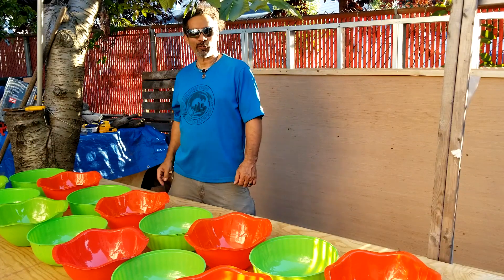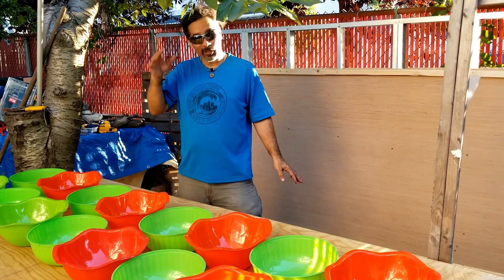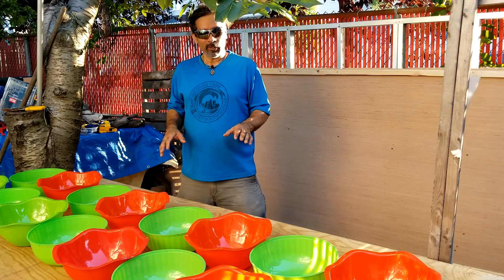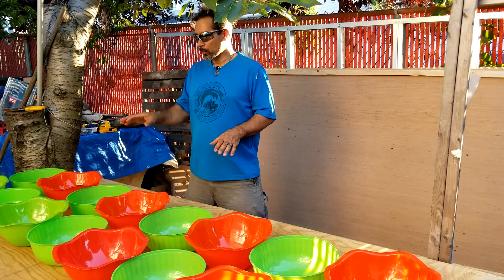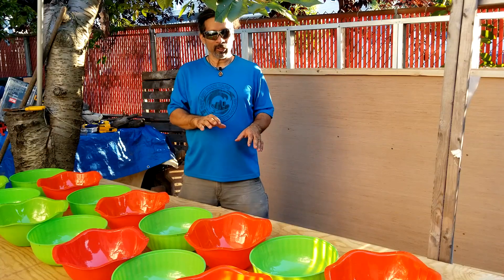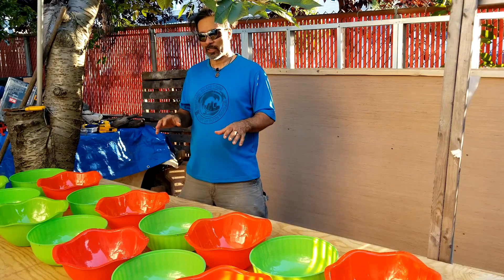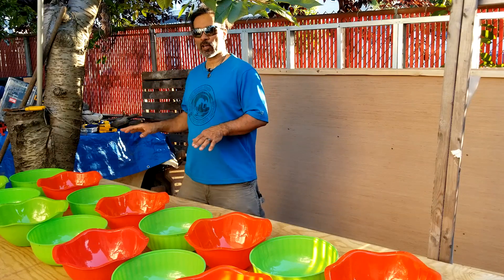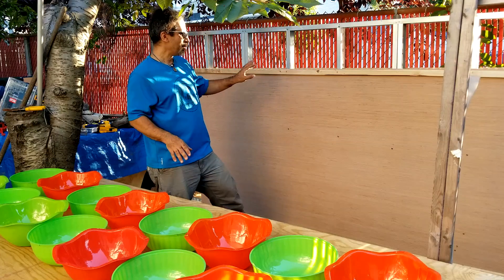Aircrete Testing | Wall Set Up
- Setting up a wall for insulation with Aircrete.